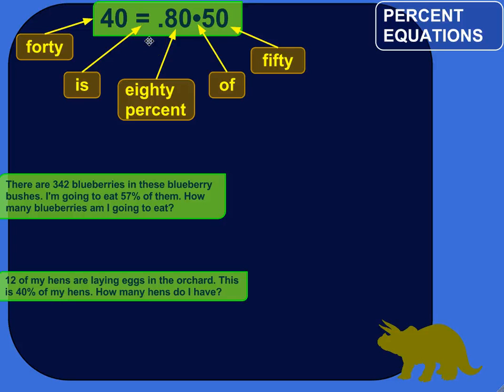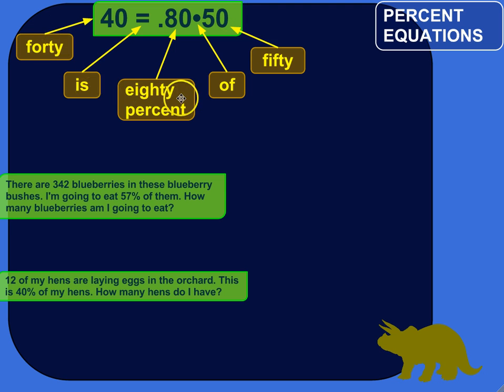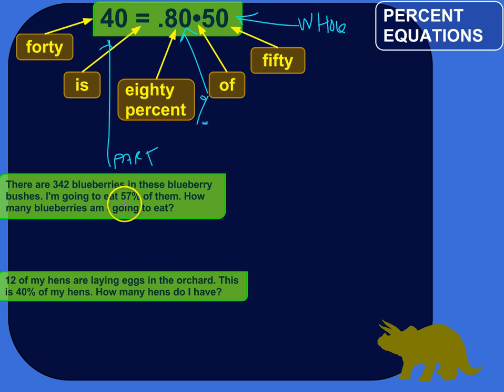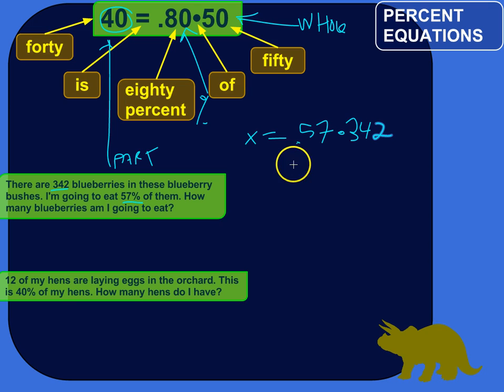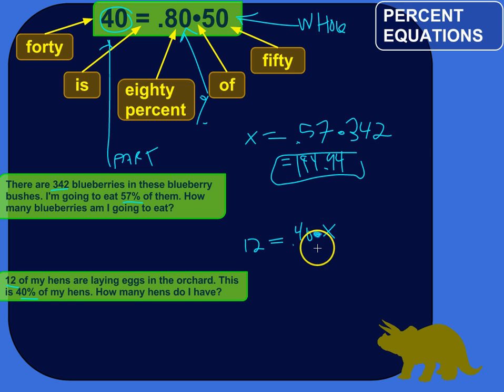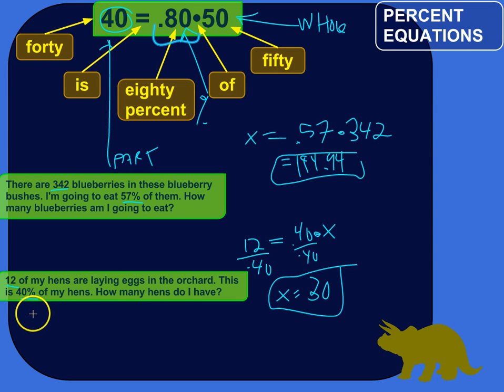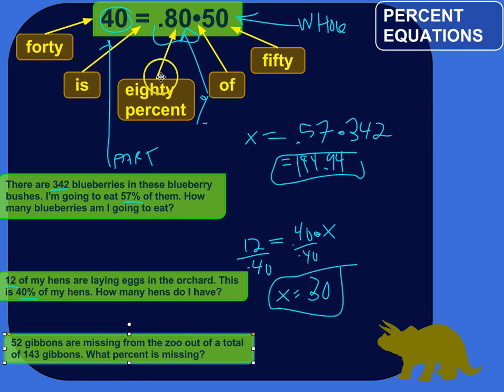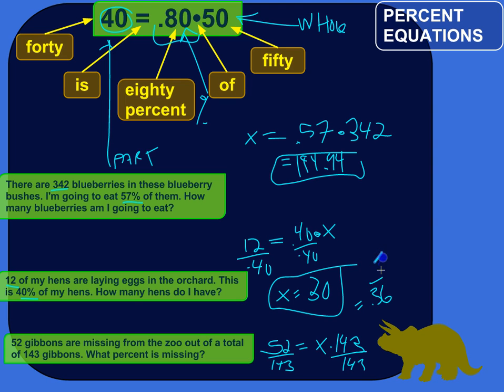How to Set Up And Solve Percent Problems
In this lesson, I'll show you how to set up three different types of percent problems -- part out of the whole, whole from the part, and finding the percent, when you know both the part and the whole!